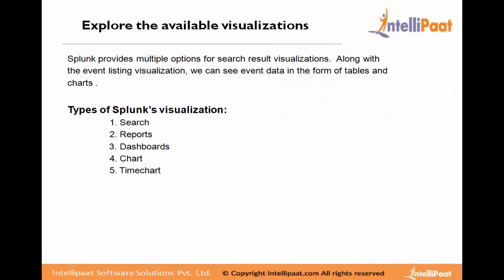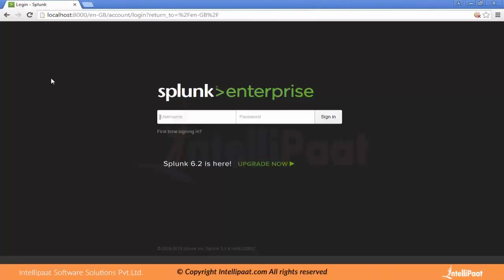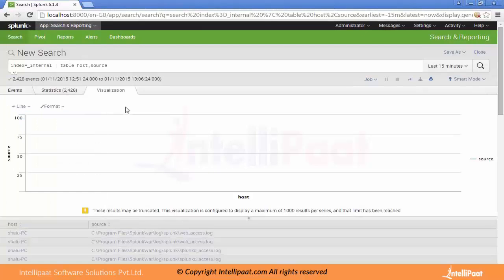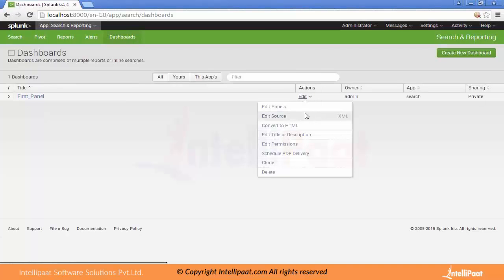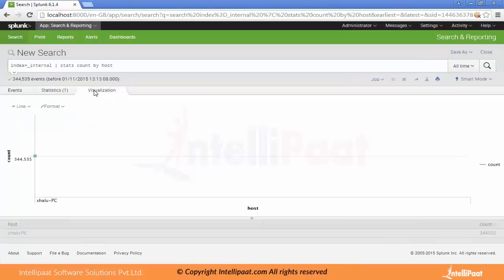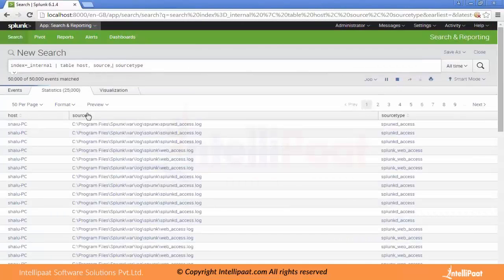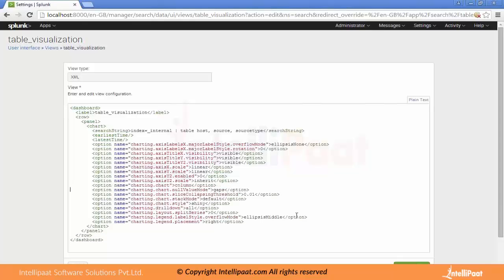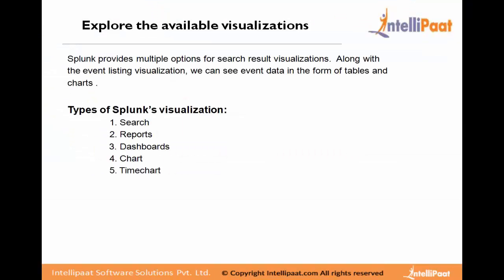Splunk Developer Tutorial for Beginners | Splunk Training - Intellipaat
Intellipaat is the market leader in providing Big Data, Business Intelligence , Data Science, AI, Business Analytics with R, Pentaho , Jaspersoft, Qlikview,Tableau ,etc

We offer training on more than 75 courses and has trainer 80 + corporates , and 6,00,000  professionals across the globe.